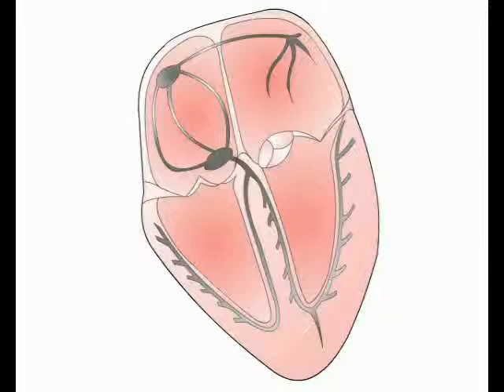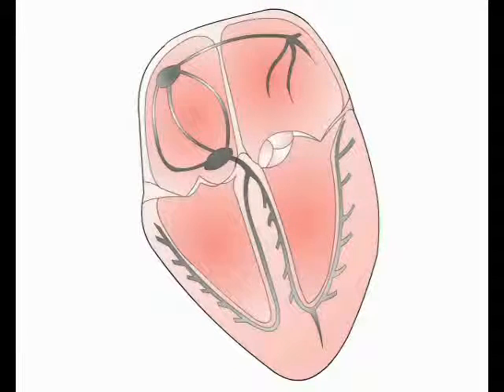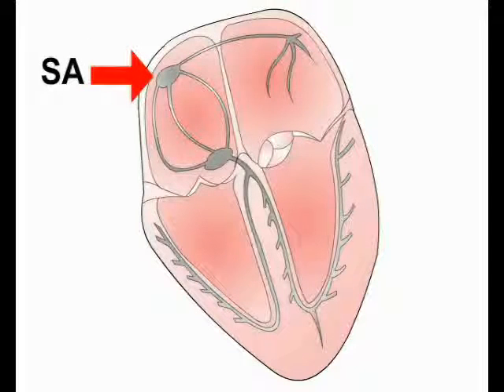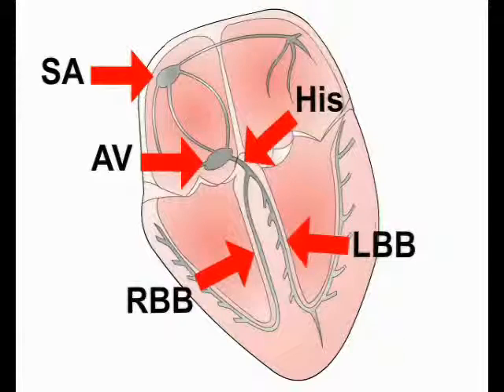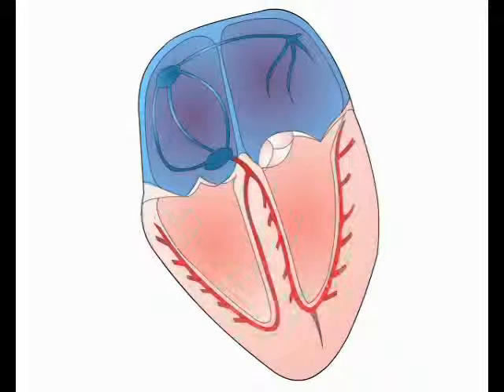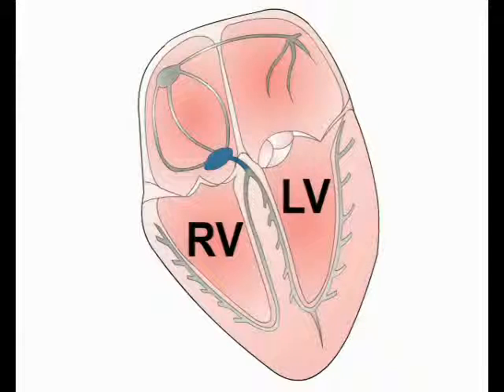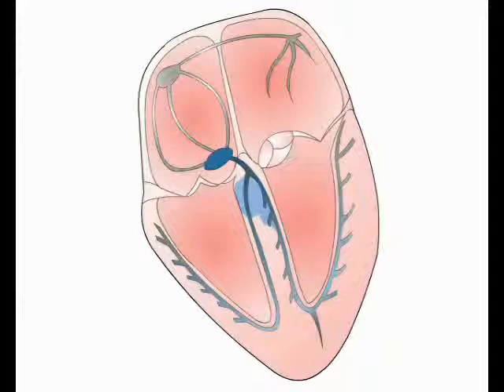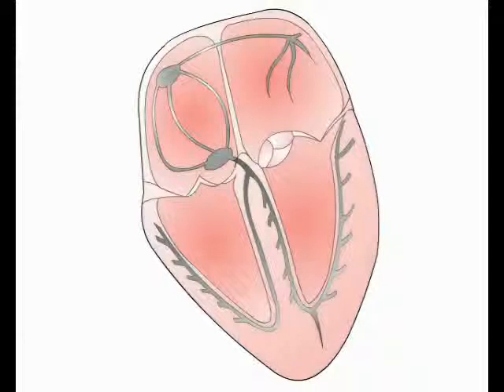ECGTeacher com Cardiac Electrical Activity Section 1 Part 1 YouTube